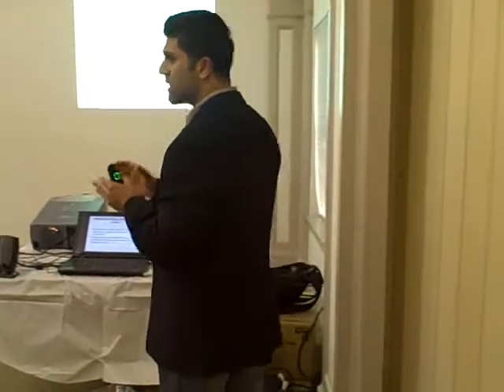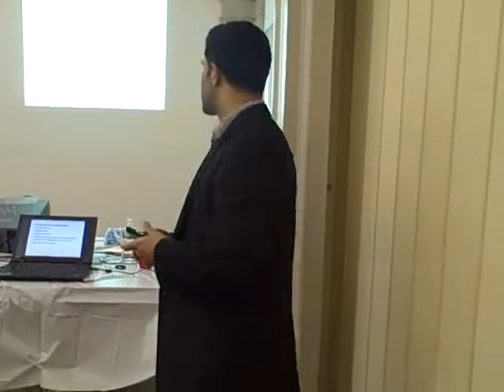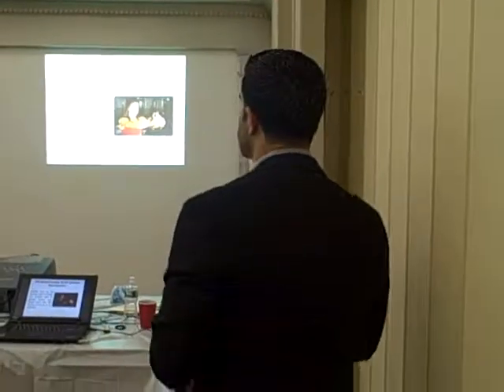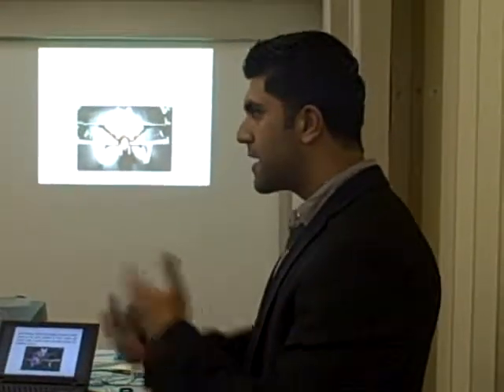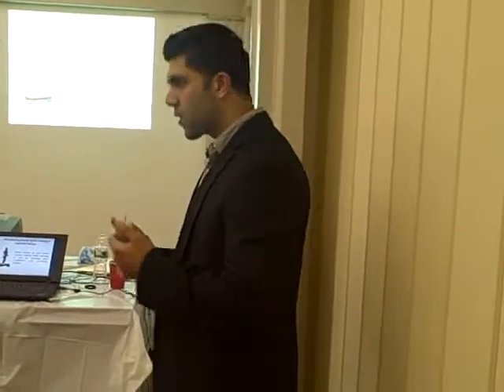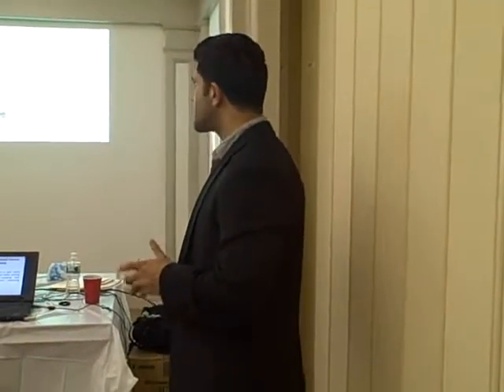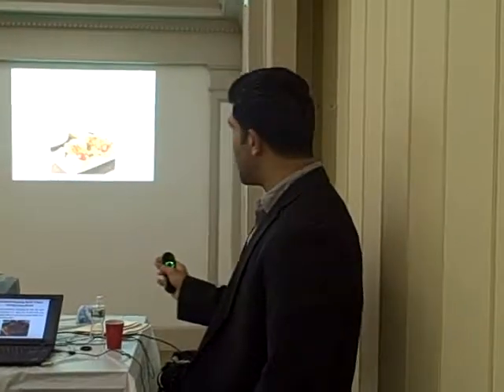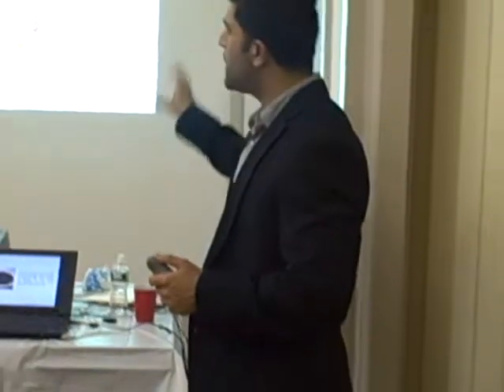Looking for the best Long Island Personal Trainer? LifeFuelFit.com Personal Training located on Long Island and Queens is the place for you. LifeFuel Personal Training offers Group and Individual Personal Training Classes, Weight Loss Training, and Kettlebell Circuit Training.